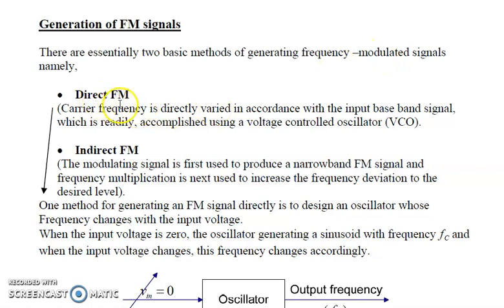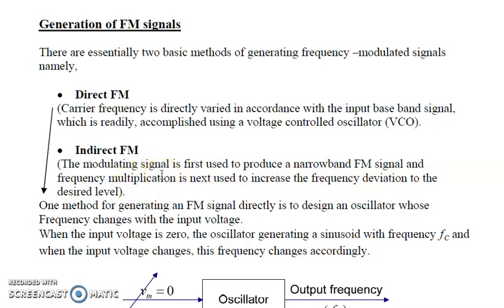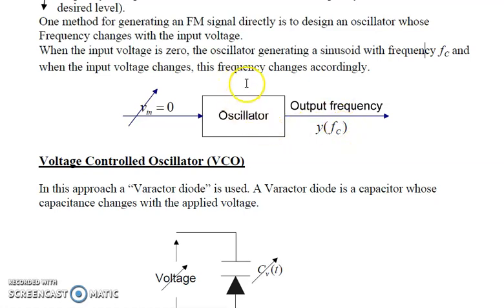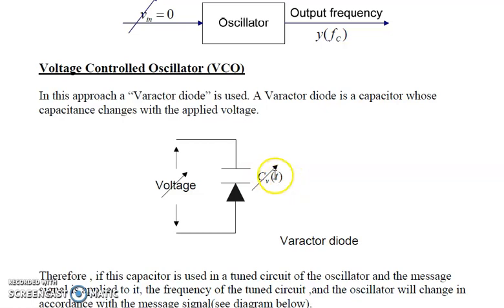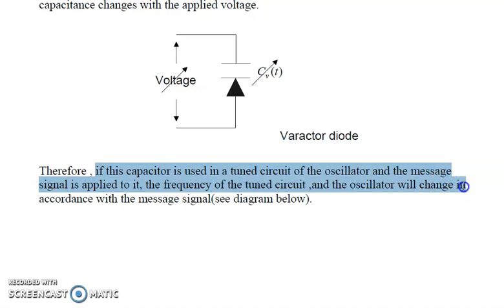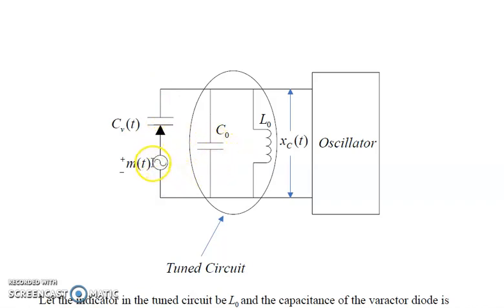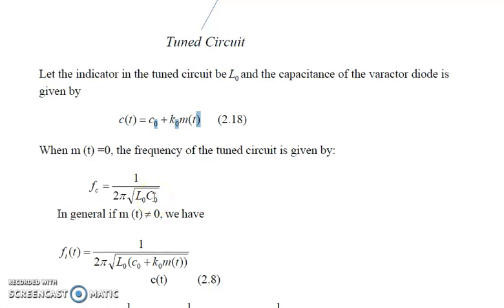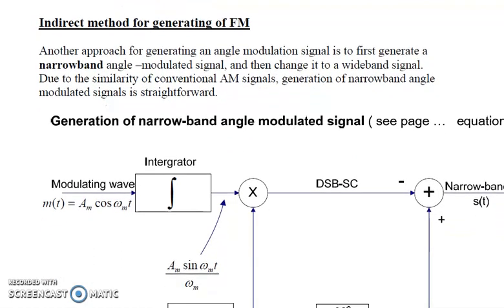Methods of FM generation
According to the spectrum of FM waves, there are two categories: Narrowband FM & Wideband FM. The different methods of generation of FM have been discussed.
Watch the next part for complete understanding of indirect method i.e. Armstrong method of generation of Wideband Frequency modulated wave.